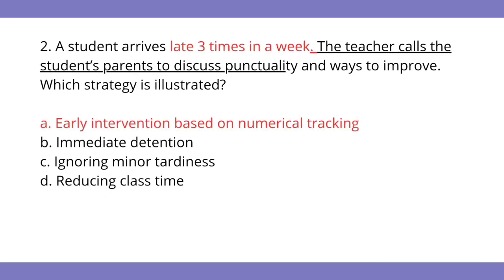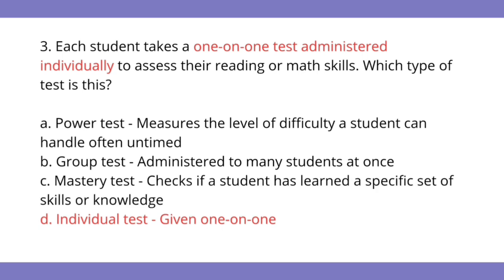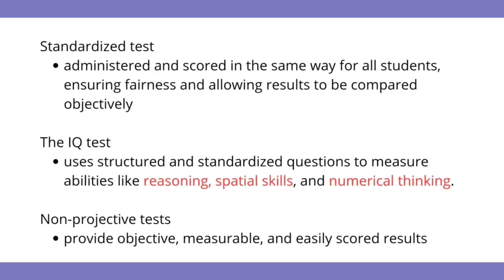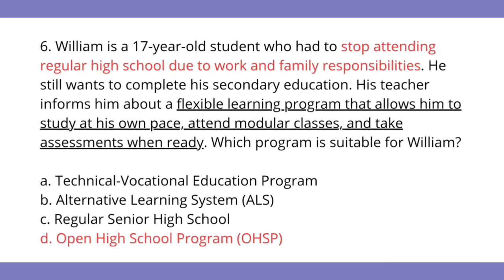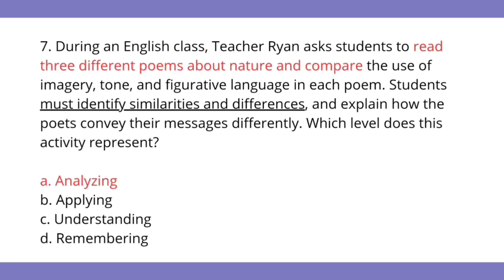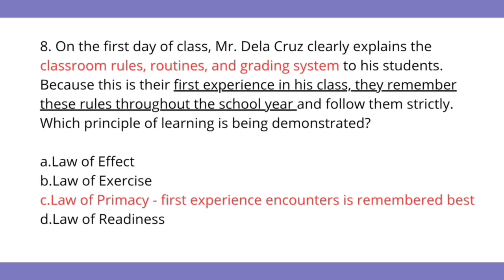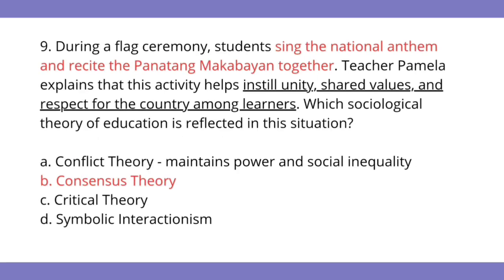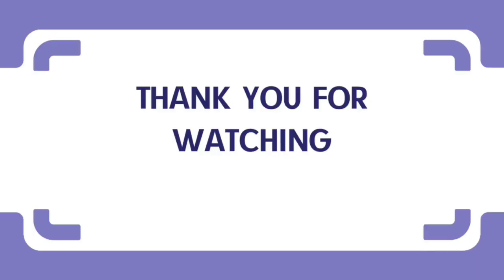Question LET about Professional Education Part 34